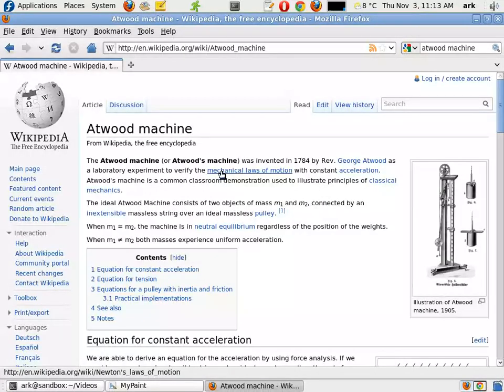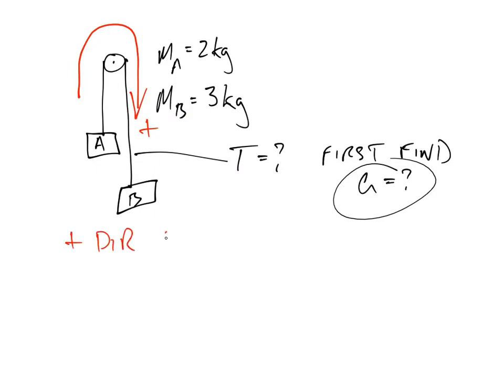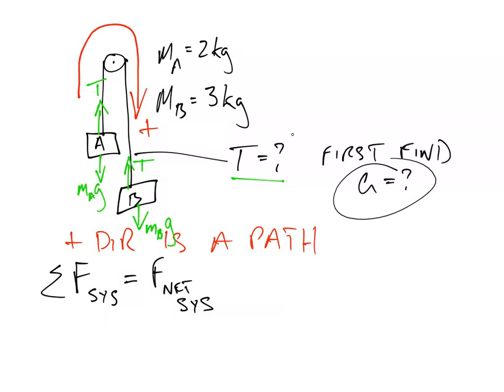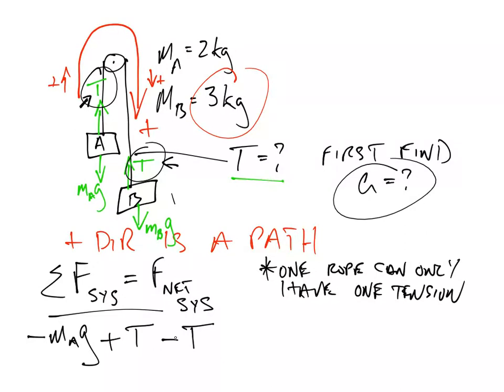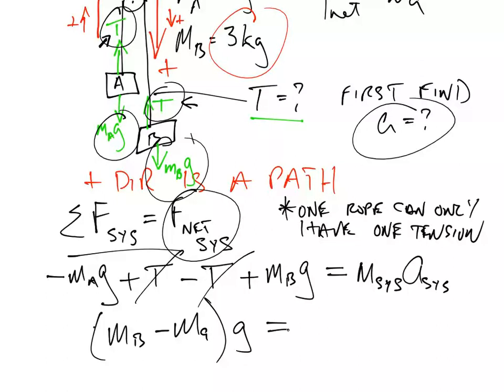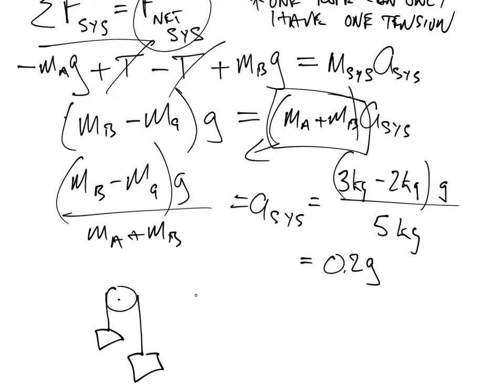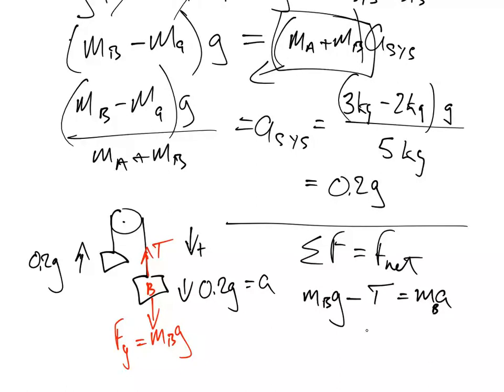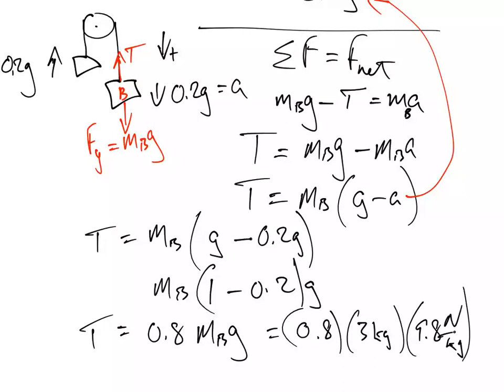phy11 atwood problem 1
Simple Atwood machine problem. Find tension.